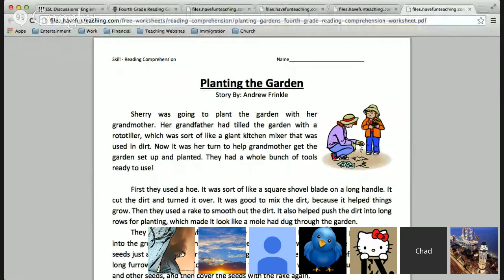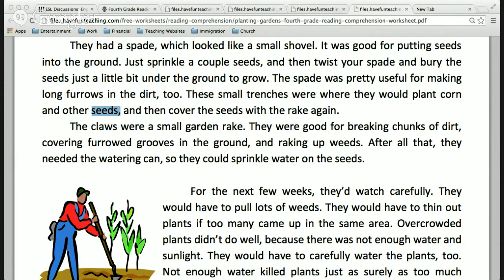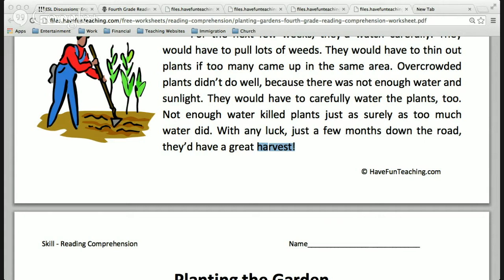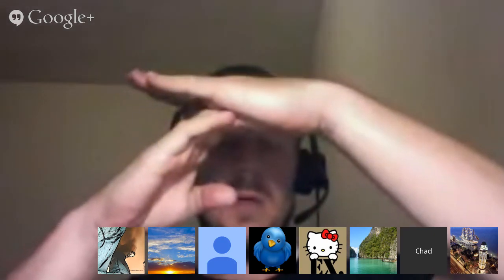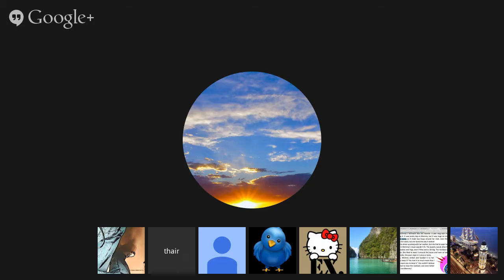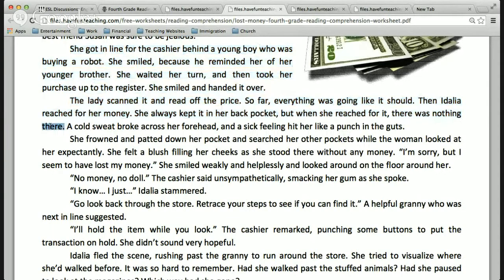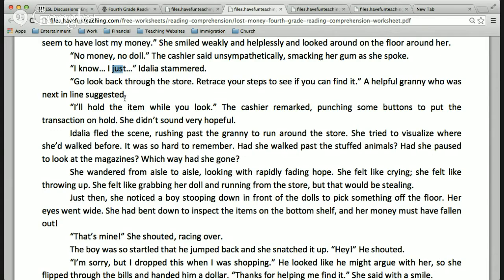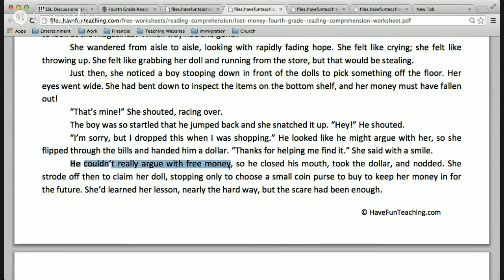Beg/Int Reading and Pronunciation